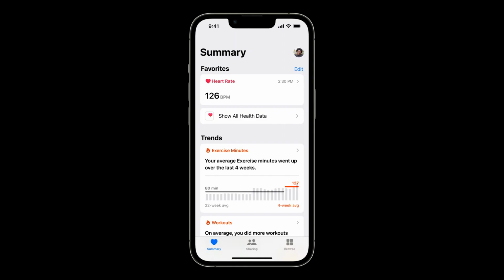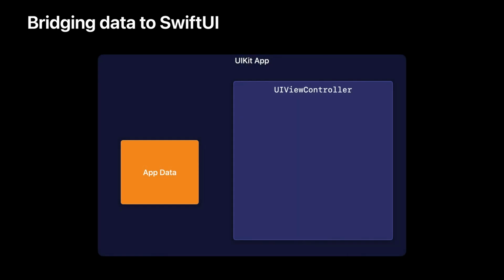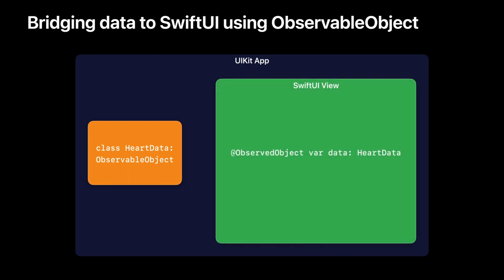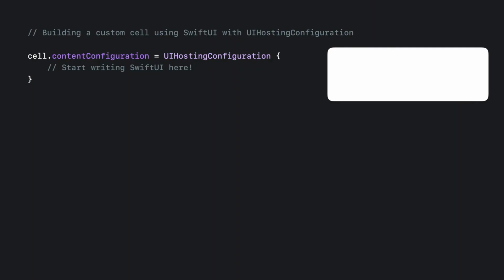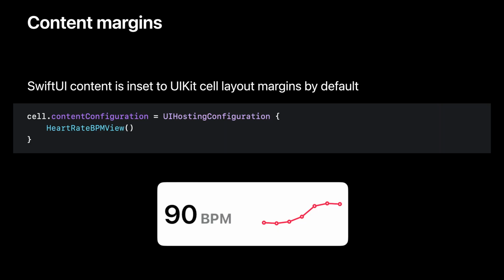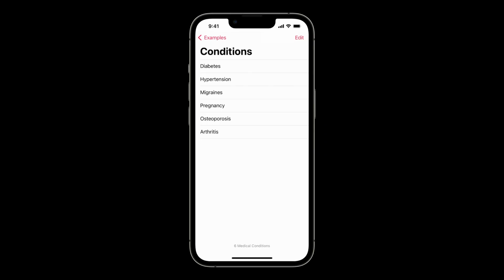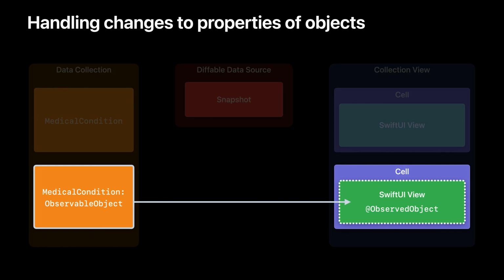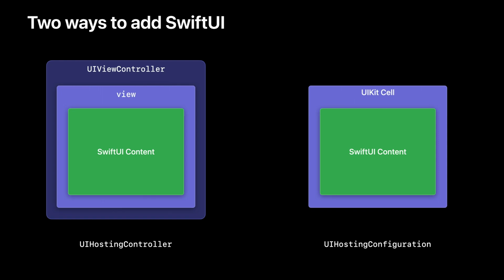WWDC22: Use SwiftUI with UIKit | Apple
Learn how to take advantage of the power of SwiftUI in your UIKit app. Build custom UICollectionView and UITableView cells seamlessly with SwiftUI using UIHostingConfiguration. We’ll also show you how to manage data flow between UIKit and SwiftUI components within your app.

To get the most out of this session, we encourage basic familiarity with SwiftUI.